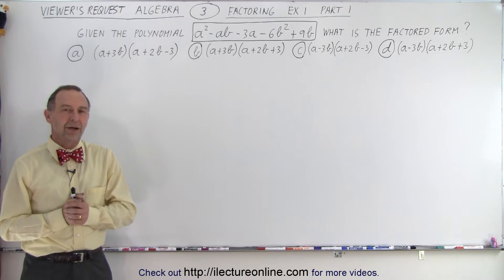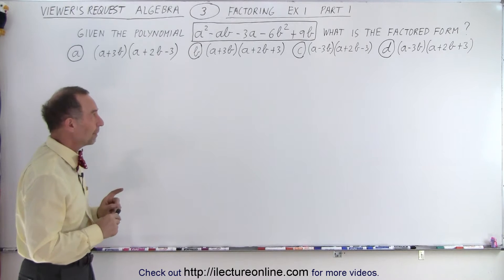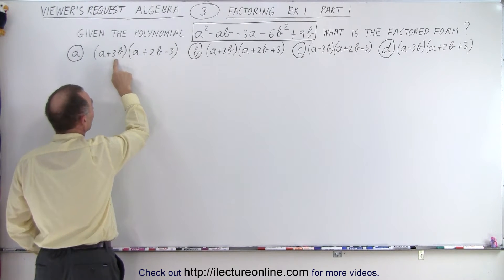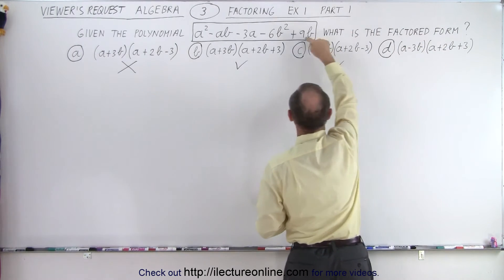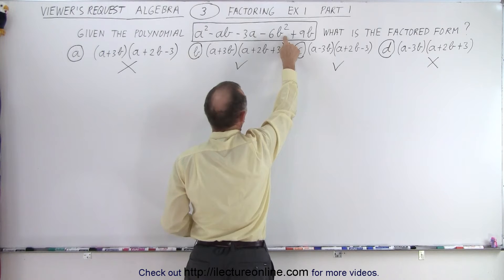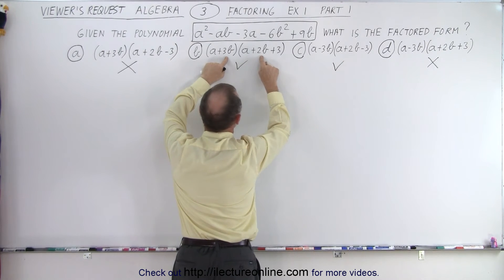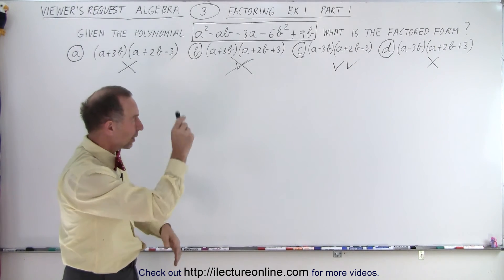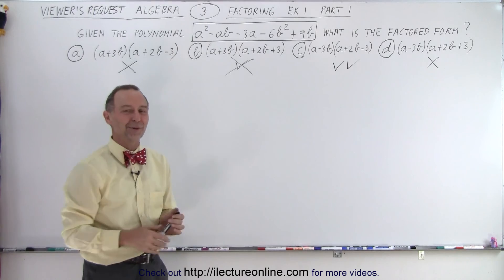Viewer's Request: Algebra #3: Factoring Ex 1 Part 1 (Multiple Choice)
We will learn how to find the multiple choice answer (using elimination and reasoning) to factoring: a^2-ab-3a-6b^2+9b  (Part 1)